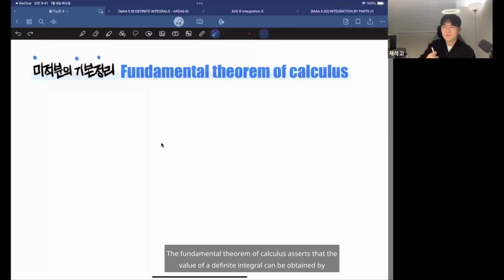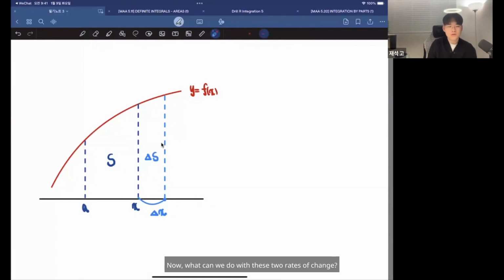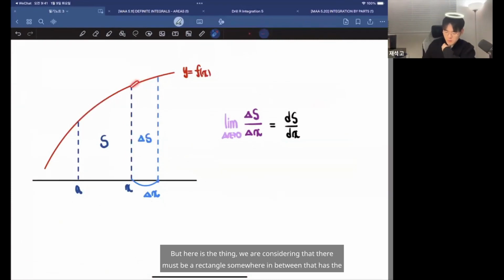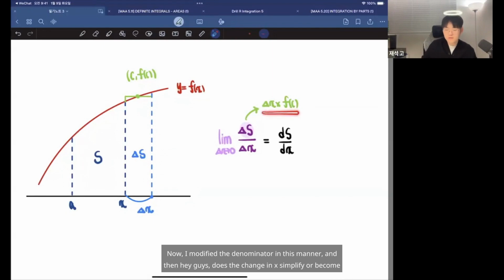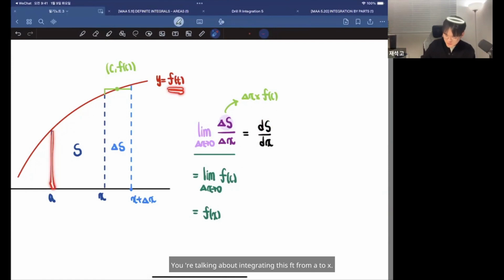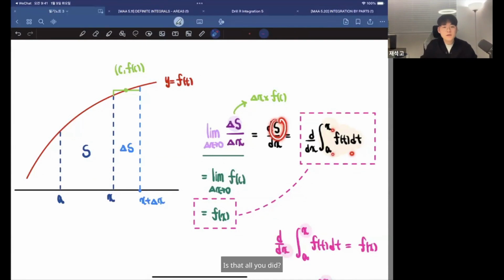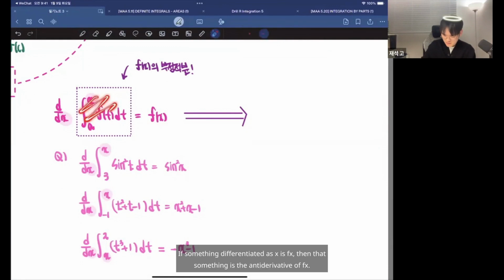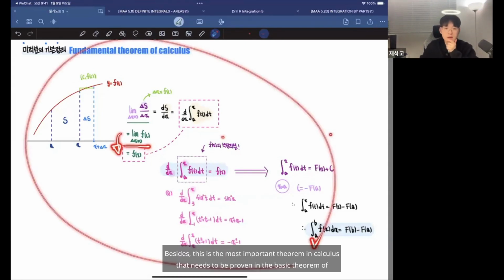Fundamental Theorem of Calculus Part 1&2 | Proof of FTC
Fundamental Theorem of Calculus 1&2